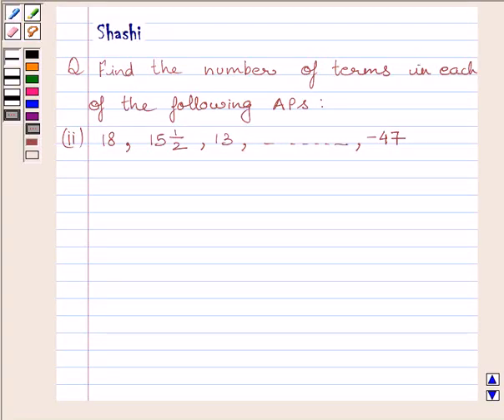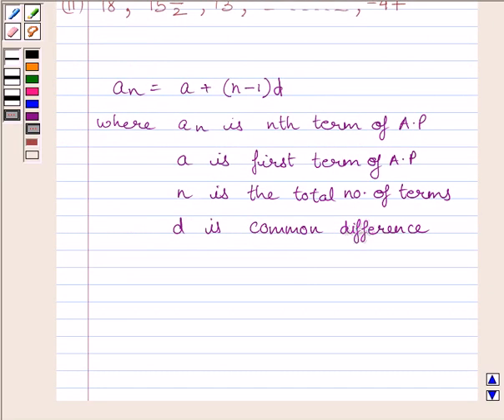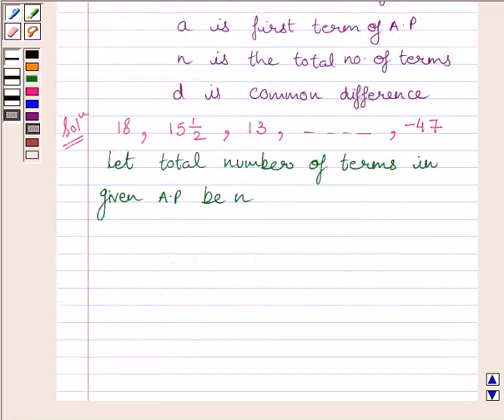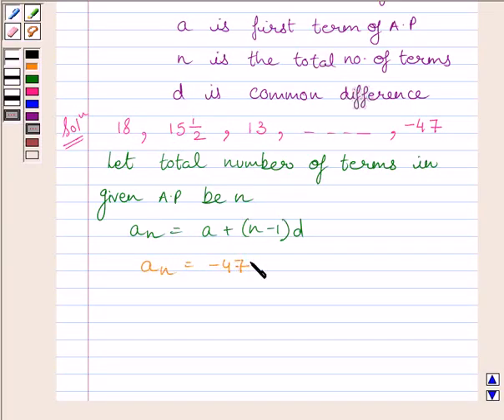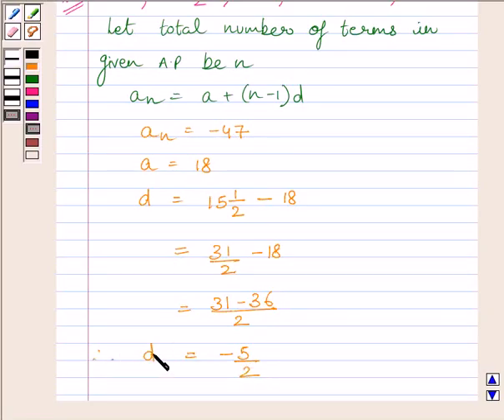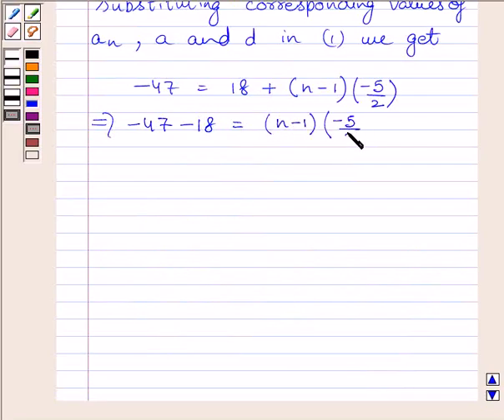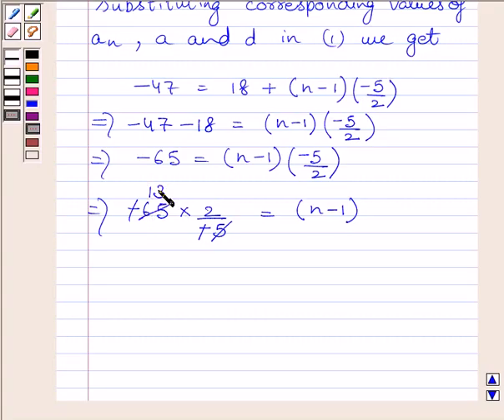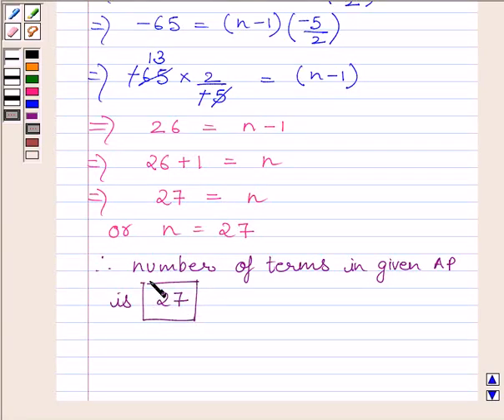Maths X NCERT 2007 5 5 2 5ii